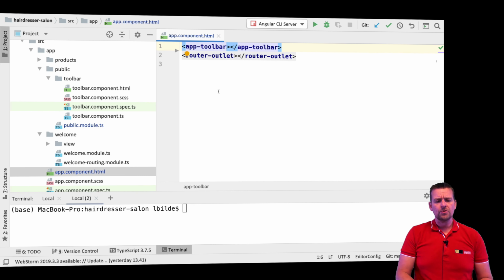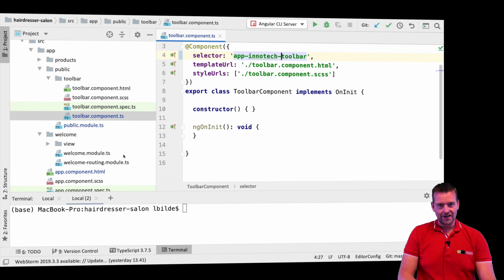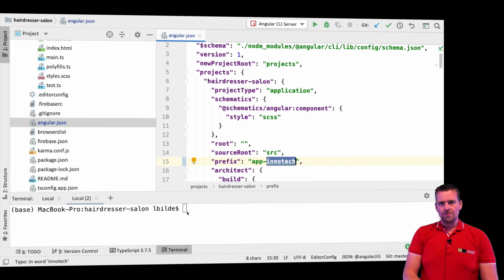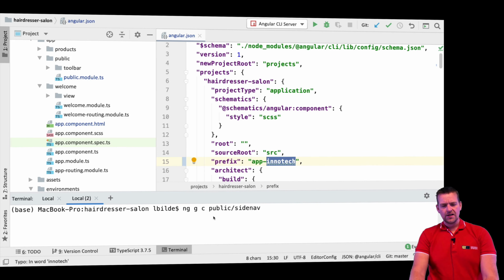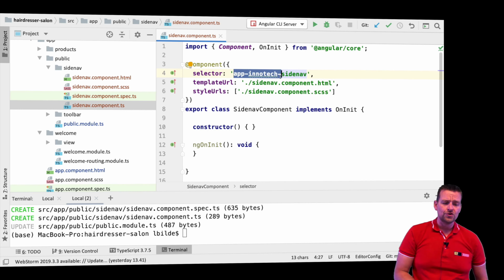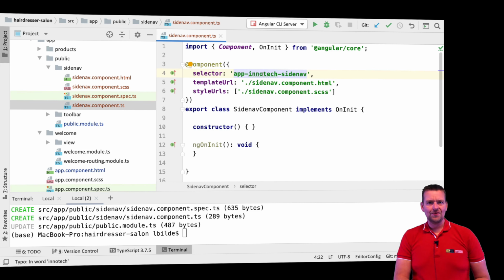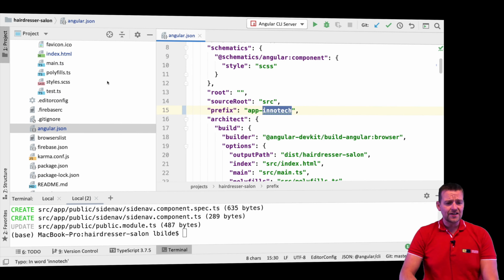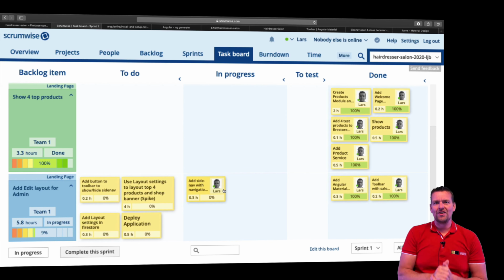Hairdresser salon | Angular Fire | S2P11 | Change default selector or tag prefix